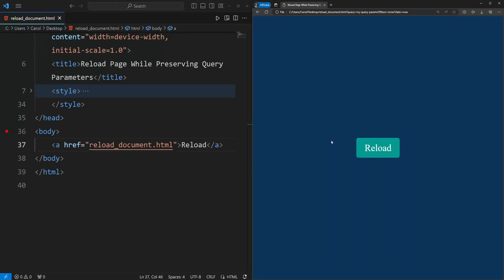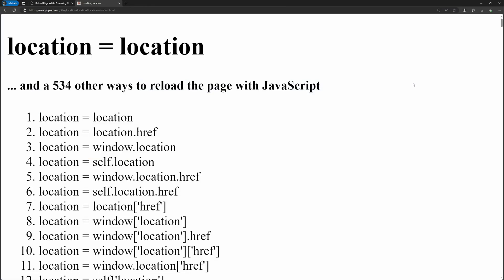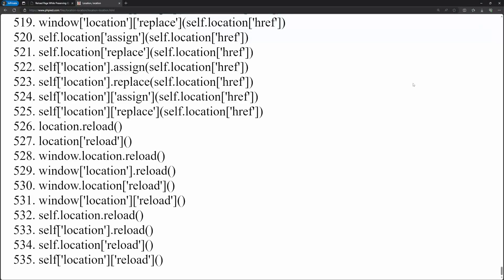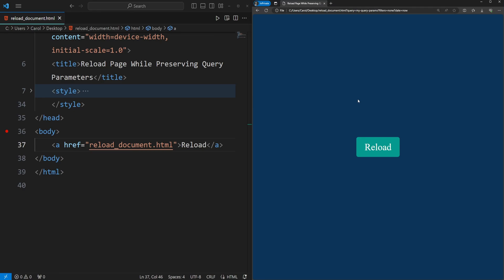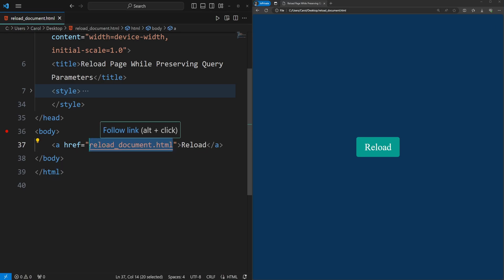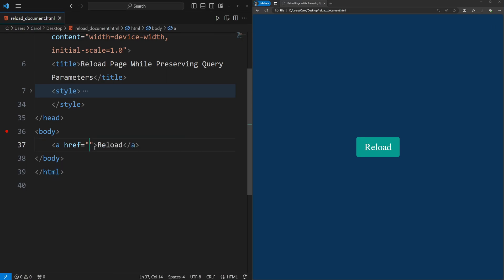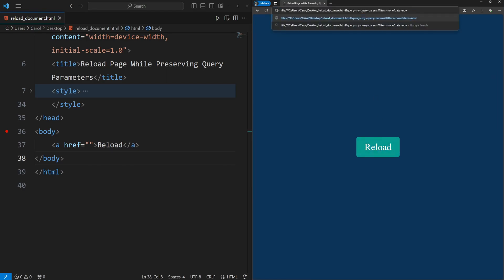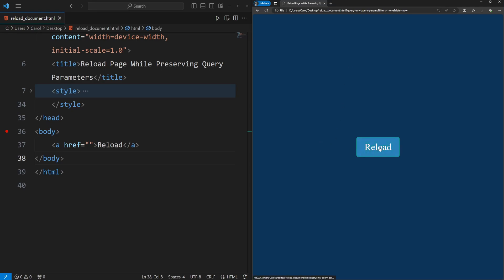Reload Page While Preserving Query Parameters Using Only HTML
In this short video, you'll find out how to reload a web page using only HTML while preserving all the query parameters within the URL.